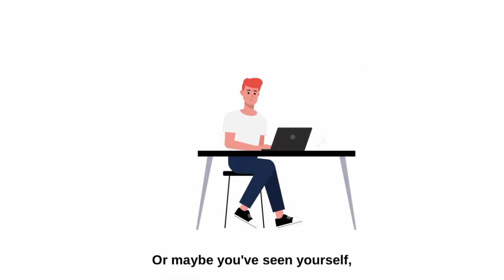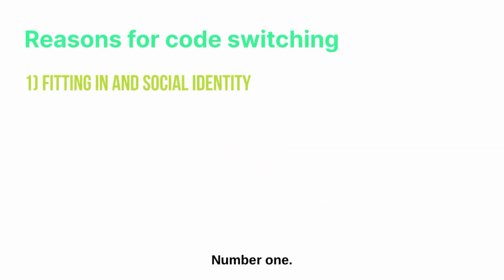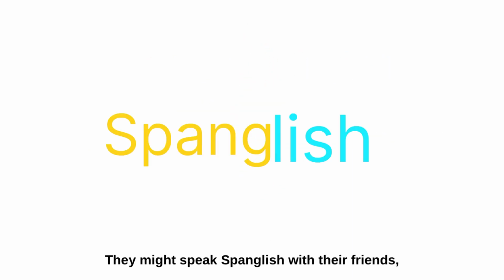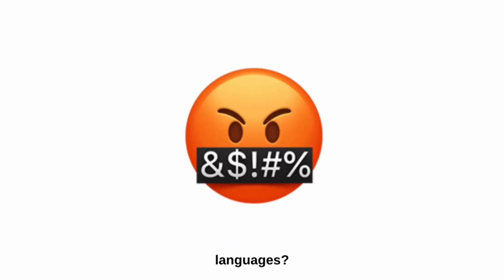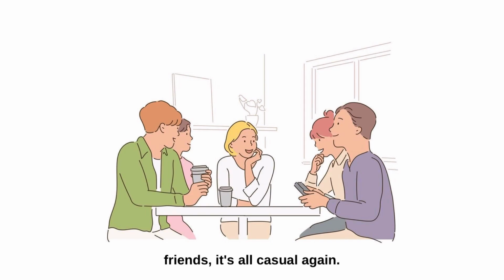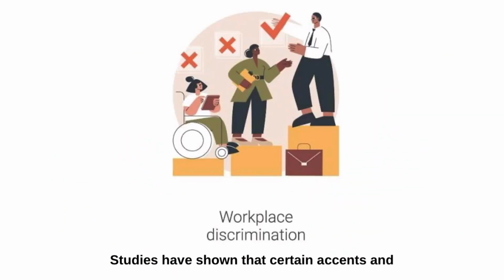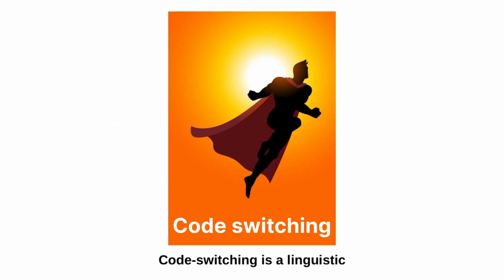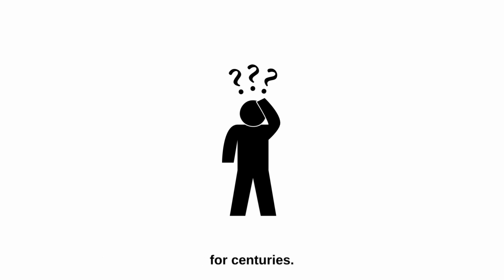EPISODE 2: code switching-fluency in flip mode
Episode 2: Fluency in Flip Mode
Why do bilinguals switch languages mid-sentence? Is it confusion—or something more powerful? In this episode of Language Lore, we explore code-switching: what it is, why it happens, and how it reveals the layered identities of multilingual speakers. From casual chats to formal settings, we uncover how flipping between languages isn't just practical—it's personal, political, and deeply cultural.